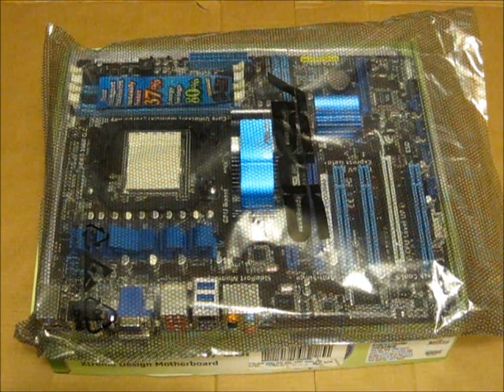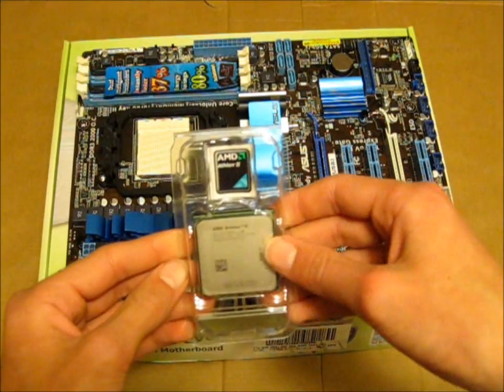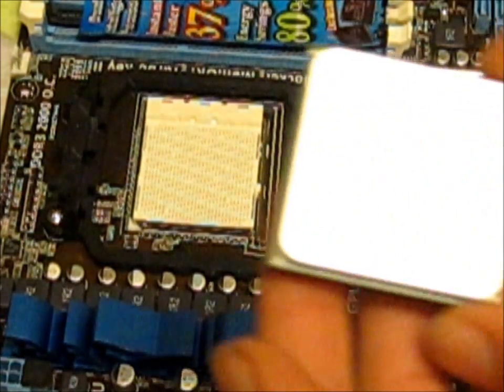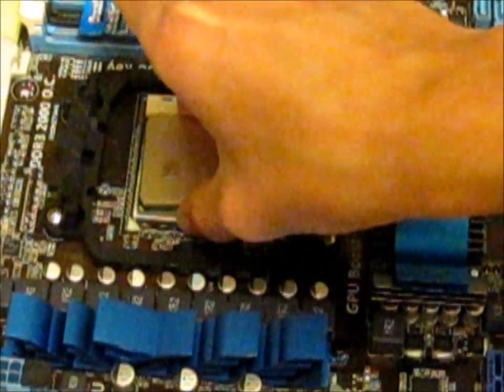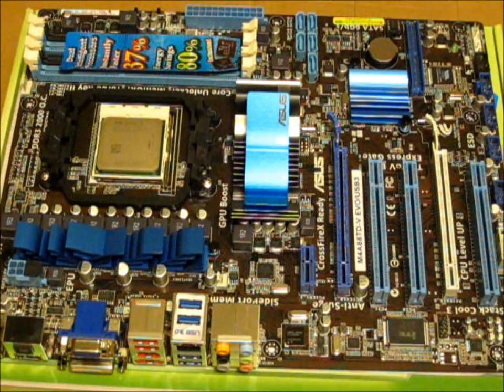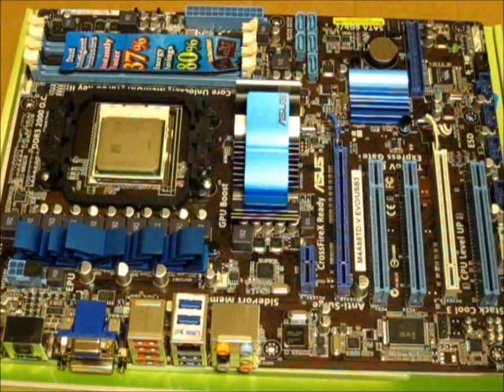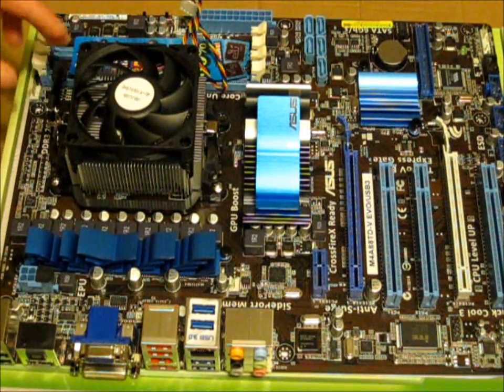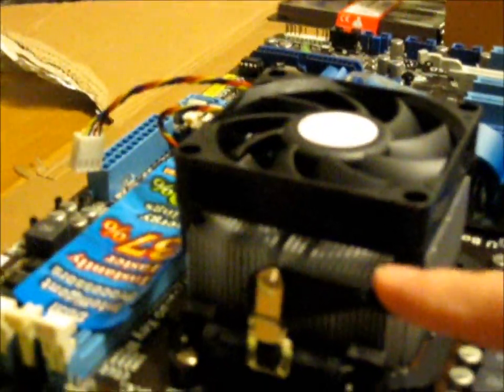PC-Build Series: How to build a computer: Part 2 Installing the AMD CPU and Stock Heatsink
This is part 2 in my Pc-Build series where I am installing the AMD X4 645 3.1GHZ processor nd stock heatsink to the motherboard. For a better video about how to install this type of processor then here is a link to one Skip to 3:03 as they are replacing a old prosessor fist. If you have any questions or comments, send me a mesage or leave a comment below. (. This video is a rough guide only, I will not be held resposable for any problems with your build. )